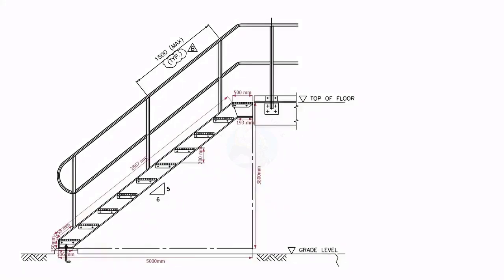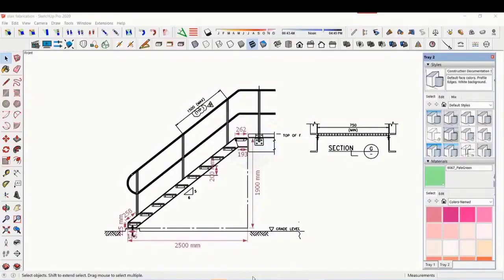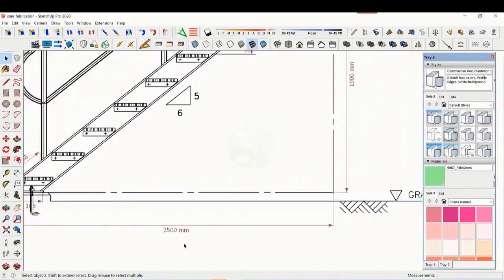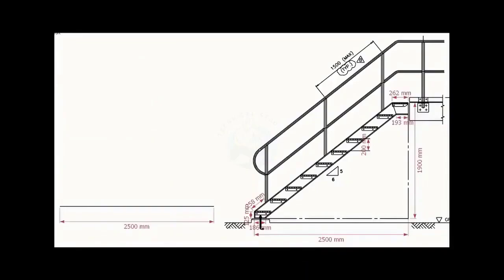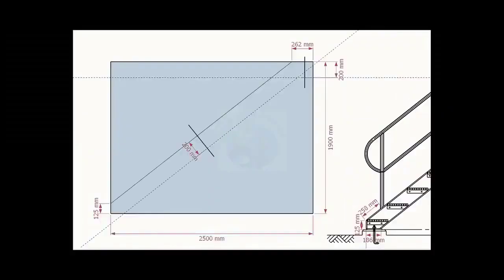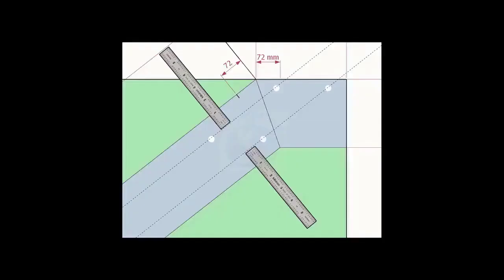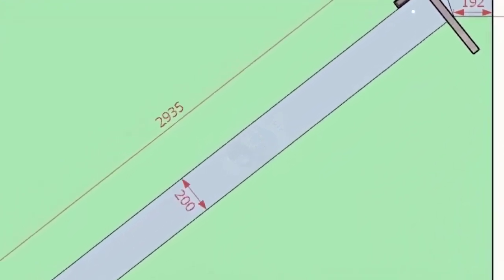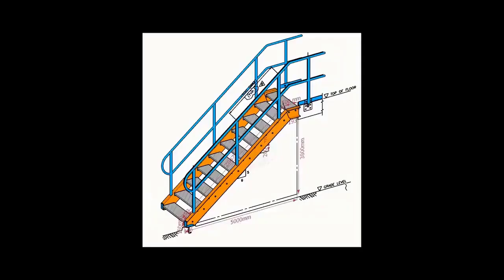Structural Staircase layout Fabrication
How to layout and fabricate structural steel staircase